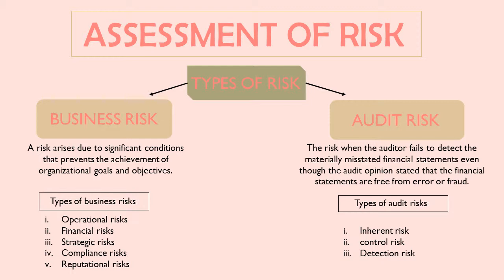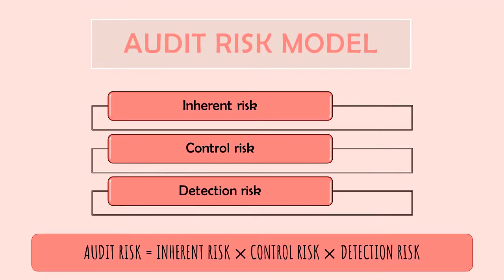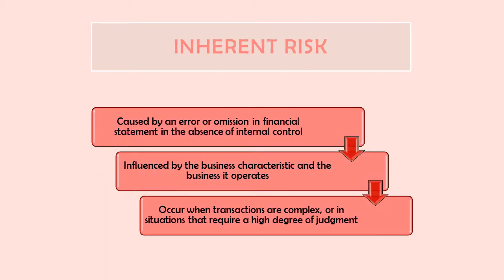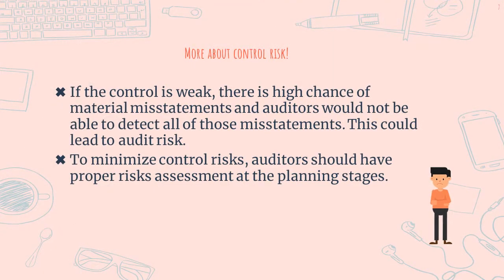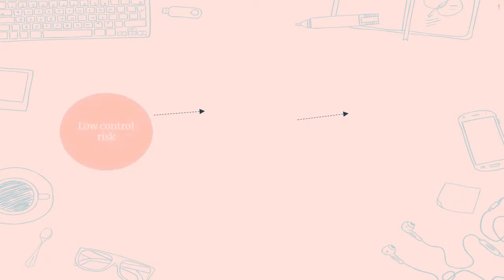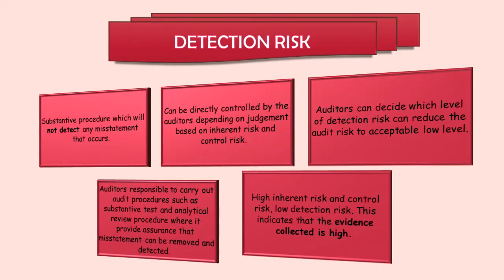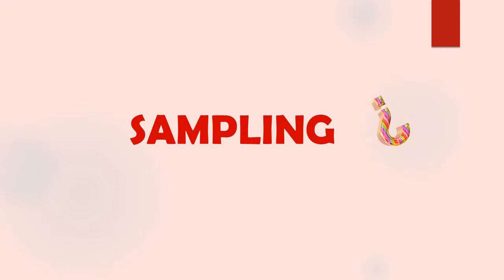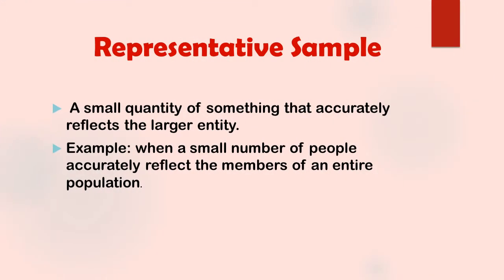Audit Planning and Fieldwork (part 2)